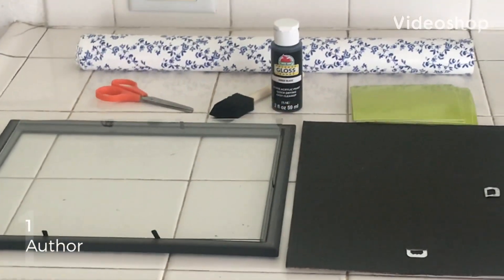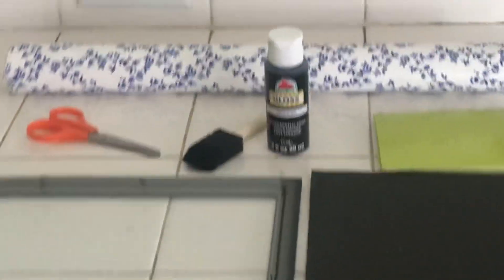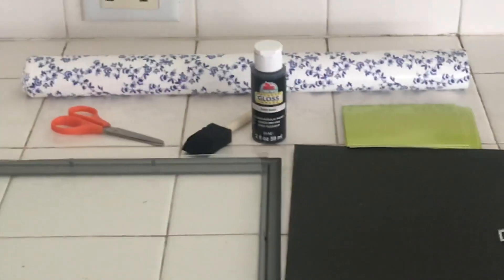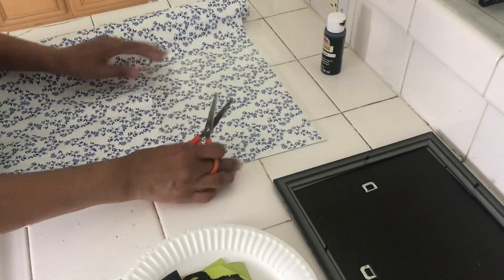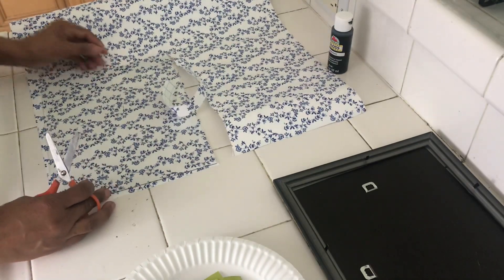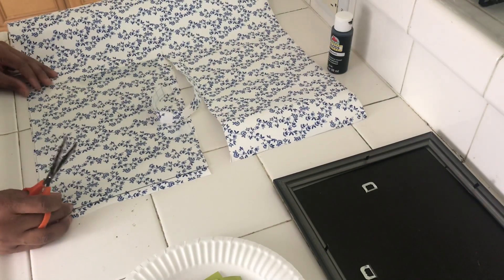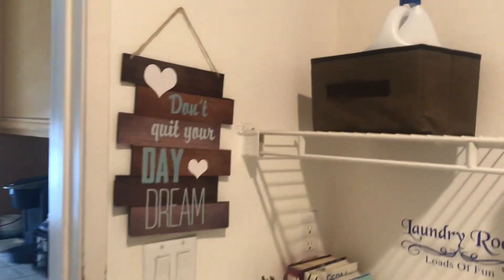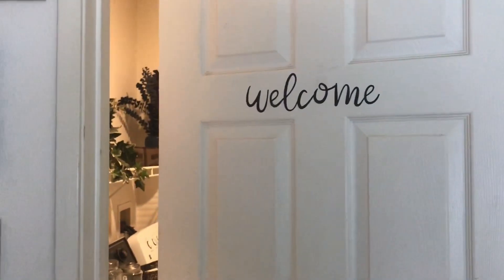“SIMPLE DIY STENCIL!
Hey guys it’s JoicieJ. In this video I made a quick and easy Laundry Room sign!  This is a budget friendly way to add to your Laundry Room Decor! I hope you all enjoy!